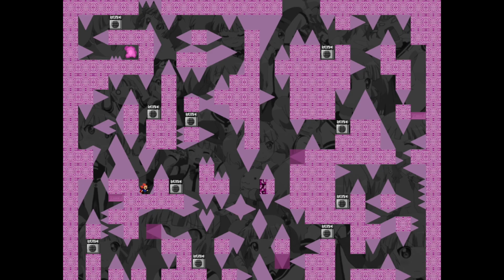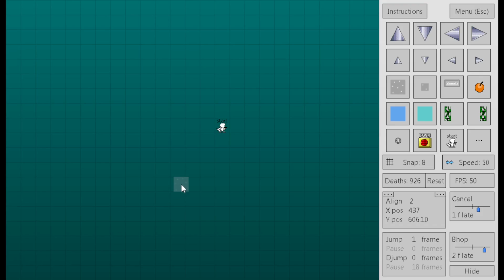That Time I Tried An L Game (I Wanna Be The Pearl Saves 1-5)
Back when I wasn't as good at needle or at understanding the more technical and precise sides of fangames I attempted an L needle game. I ended up playing half of it and decided that was good enough. This video shows only the successful attempts. The successful attempts do not have any cuts within them. This means that a little jtool session that was in a successful attempt is fully included in the video. I was having recording issues at the time. The stutters were in the raw recordings. There's nothing I can do about them.

That 'oh my god' on save 5 was because that was the first time I had made it there, felt like it would never happen again, and it took so long to get there (about 46 minutes in out of 51:36).
Okay after rewinding back in the raw footage I actually got hella tilted on save 5 whoa.

I recorded save 1 on August 30th, 2021. I recorded save 2-5 on February 18th, 2022. And now I edited and uploaded the video on November 28th, 2022. Long time coming, huh lol.

Below is the time it took to beat each save.
Save 1: 55:08
Save 2: 1:11:56
Save 3: 1:17 (yes it was that quick)
Save 4: 1:14:25
Save 5: 51:36
Total Time: 4:14:22
Total Deaths: 4950 (in-game, who knows how many in jtool)

These times are from the second the file is loaded/the game is unpaused to the second the next save is lit up. this includes jtool time.

Unsure if I will return to this game or not but I figured I should archive my successful attempts at the saves just for the heck of it.